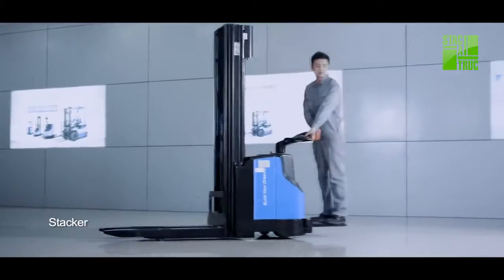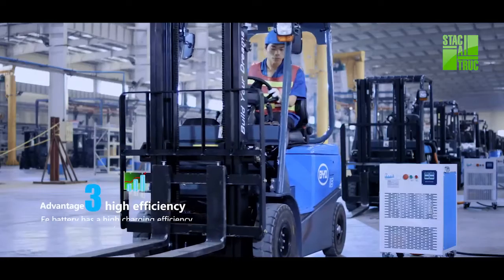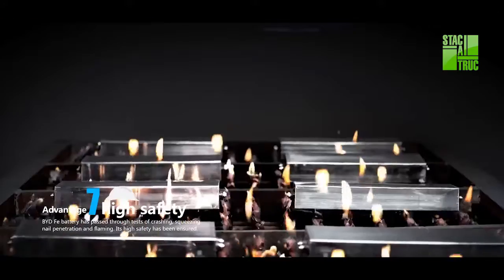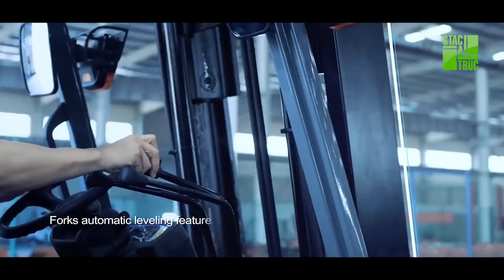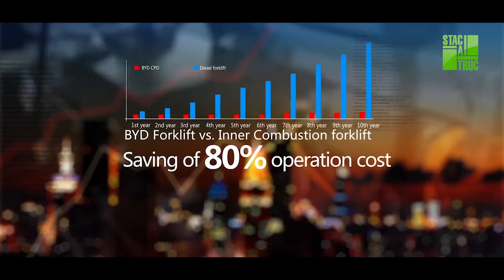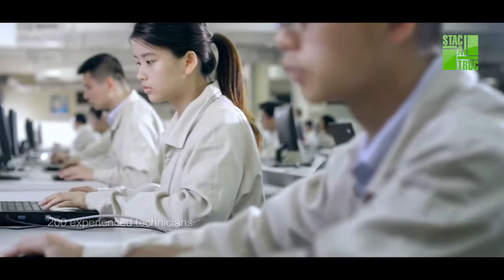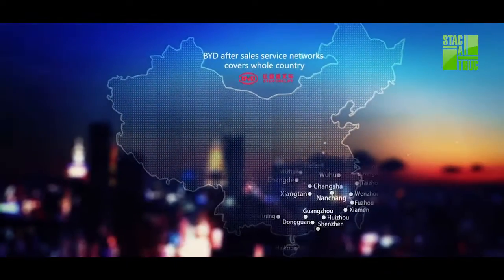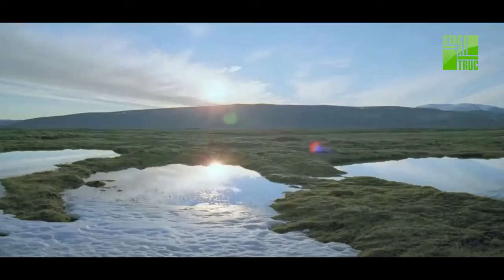Stacatruc - Introducing the BYD Forklift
Introducing the BYD's Electric Counterbalance Forklift. Powered by Lithium Ion Iron Phosphate Battery. First in the Philippines and the world's first Lithium Ion Iron powered forklift. An ultra fast charging and Maintenance free battery. With BYD forklift, side charging is extremely user friendly. Excellent consistency and performs well in high temperature environments.